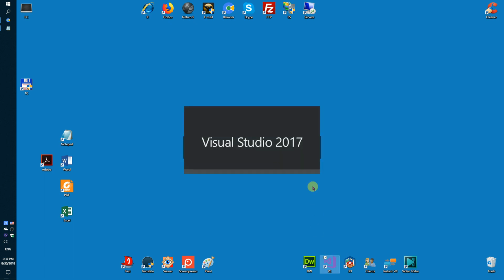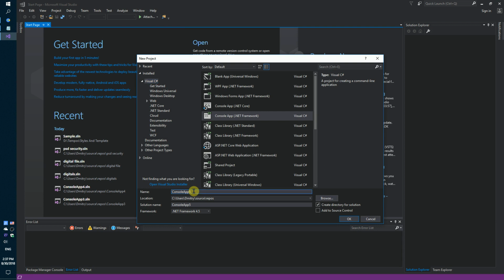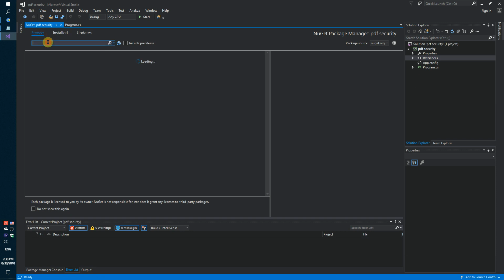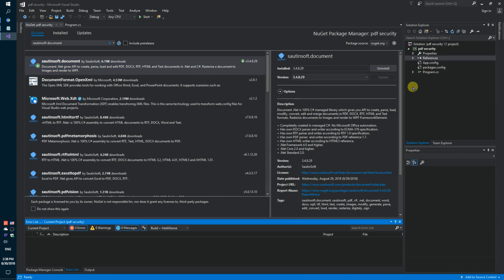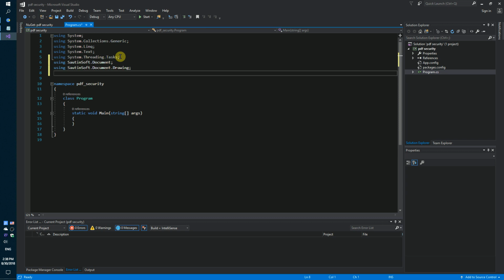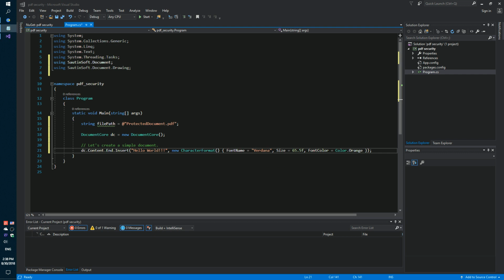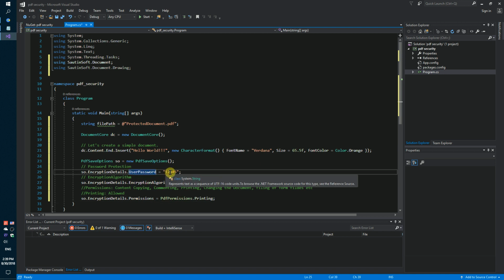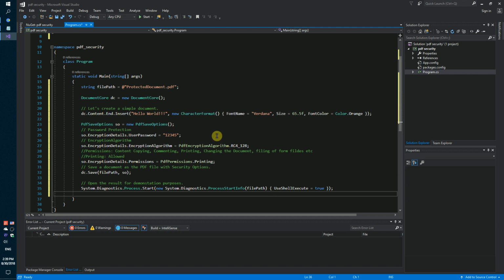How to use Security Options and Encryption for Documents in C# and .NET